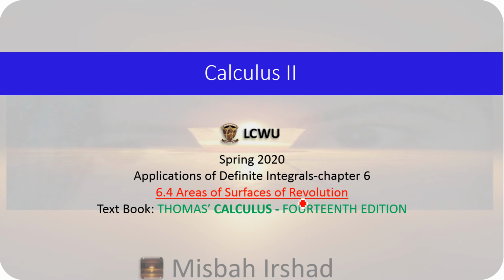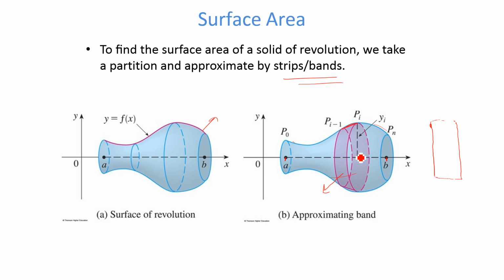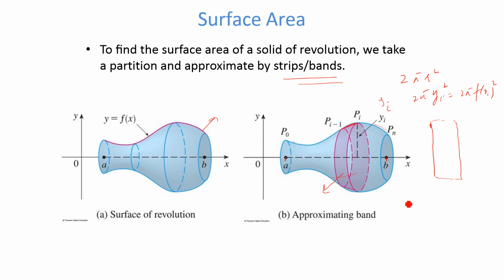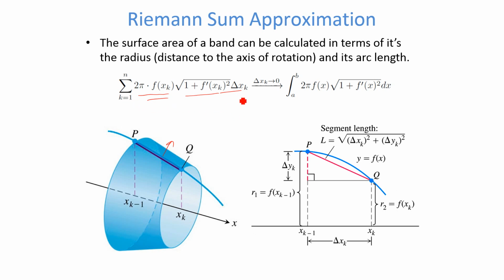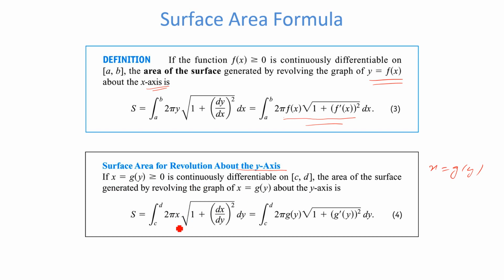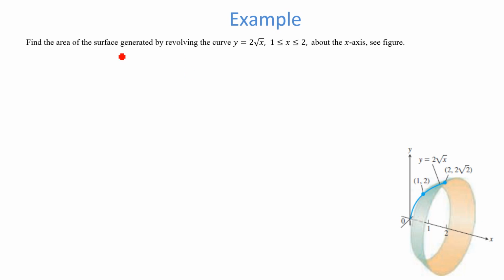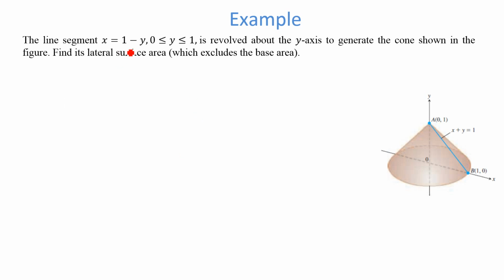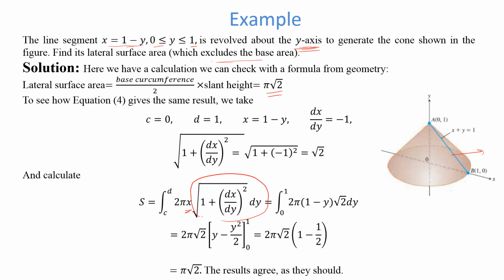Lecture - 10 6.4 Areas of Surfaces of Revolution (CALCULUS II)